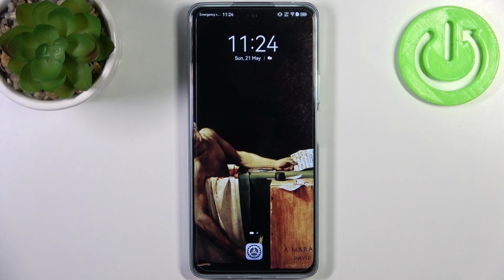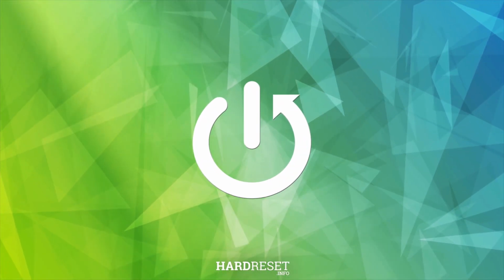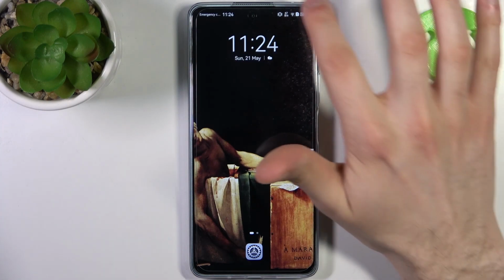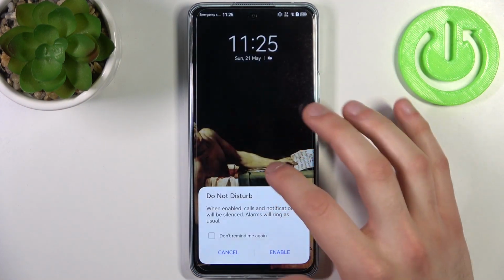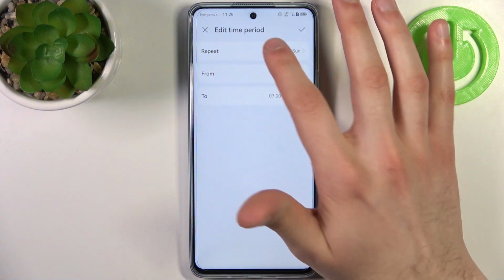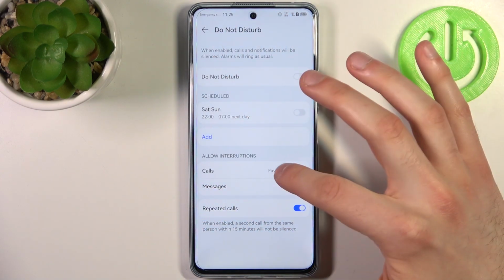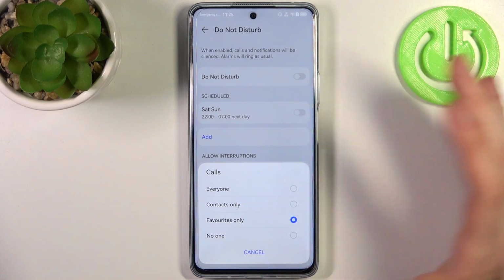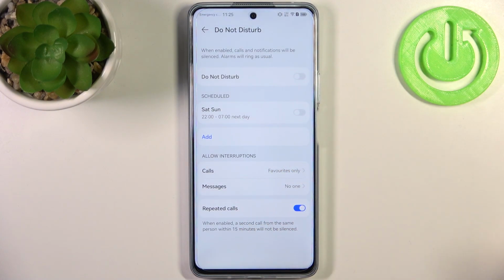How to Configure Do Not Disturb on HUAWEI Nova 11i | Do Not Disturb Setup Tutorial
In this informative tutorial video, we will guide you through the process of configuring the Do Not Disturb feature on your HUAWEI Nova 11i. Do Not Disturb allows you to customize your device's settings to minimize interruptions and maintain a focused and peaceful environment.

What is the Do Not Disturb feature and its benefits?
How can I access and enable Do Not Disturb on the HUAWEI Nova 11i?
What are the different types of interruptions that can be controlled with Do Not Disturb?
Can I customize the Do Not Disturb settings to suit my preferences?
Are there any scheduling options available for Do Not Disturb?